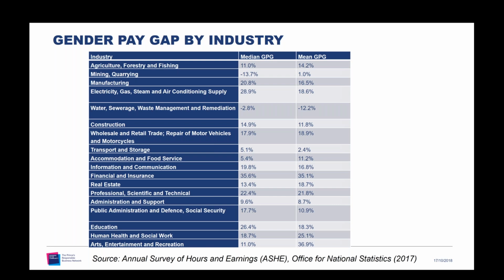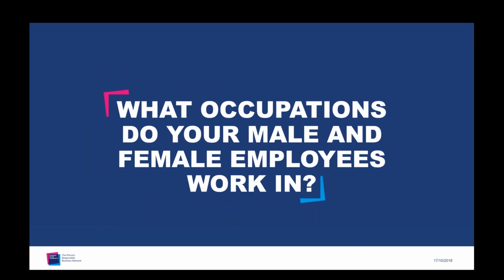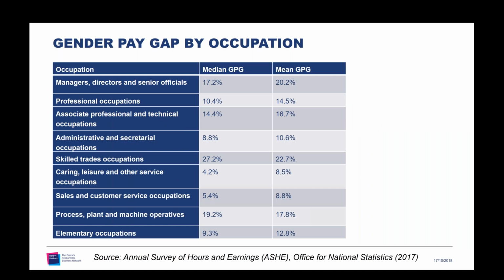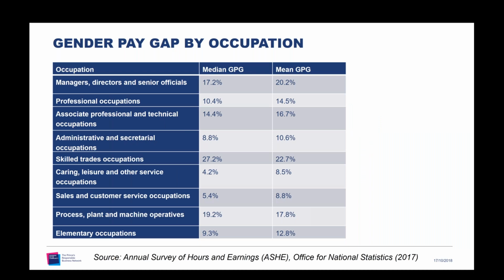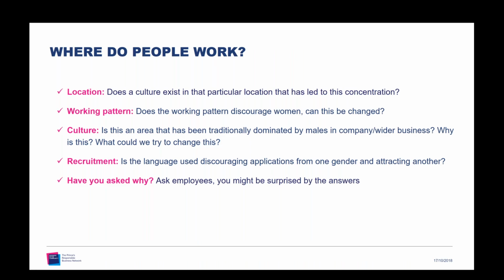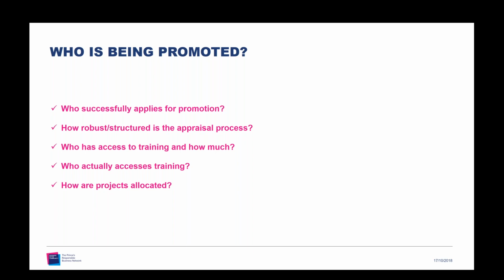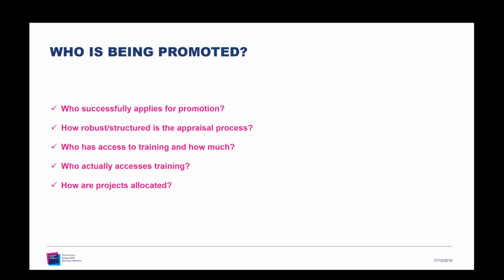Understanding your gender pay gap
This webinar is first in a series of three, helping businesses tackle their gender pay gap. This one will help you to diagnose your gender pay gap, in order to take action in tackling it. We ask ‘Where does your pay gap come from?’, how to understand the main factors driving your pay gap, what data you need to gather to understand it, and then communicate and tackle it better.

Watch to learn more from experts at Business in the Community and The Government Equalities Office, recorded during a webinar for BITC partners in October 2018.

Watch video 2 How businesses can take action on the gender pay gap - attraction and recruitment
Watch video 3 How businesses can take action on the gender pay gap - retention and progression

The genderpaygap currently stands at 18.4% in the UK. To accelerate the closure of this gap, organisations with more than 250 employees from all sectors are required to publish their gender pay data.

Every year, employers from the private and voluntary sectors and some public bodies with more than 250 employees are required to publish gender pay gap information under Section 78 of the Equality Act 2010.

At Business in the Community, we encourage early and comprehensive reporting as a positive move towards greater equality for women in the workplace. Embracing transparency could enable employers to enhance their corporate reputation, increase their staff’s engagement and attract new talent. Our research shows that employees want to know about the gender pay gap in their organisation, how it can be explained and what employers are doing to close it.

Business in the Community exists to build healthy communities with successful businesses at their heart.